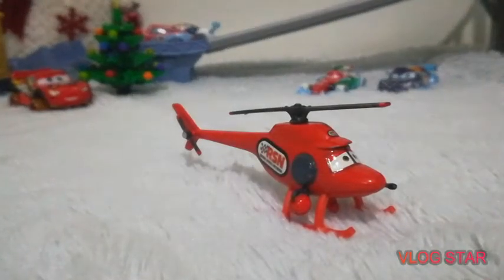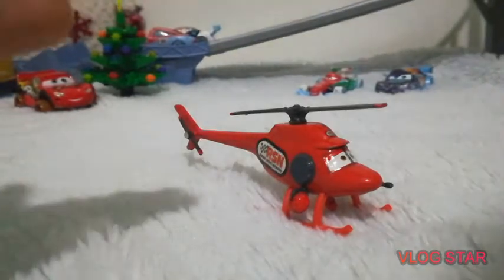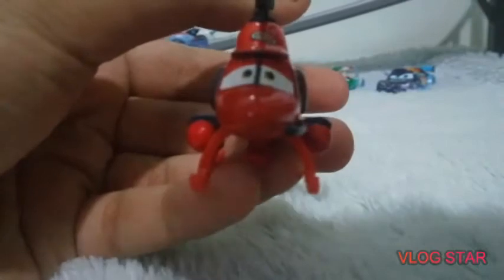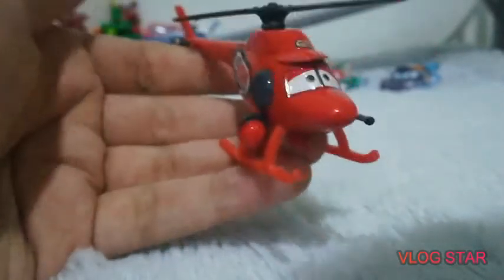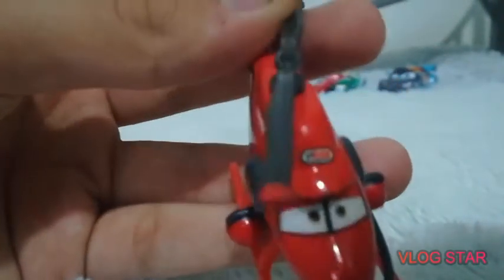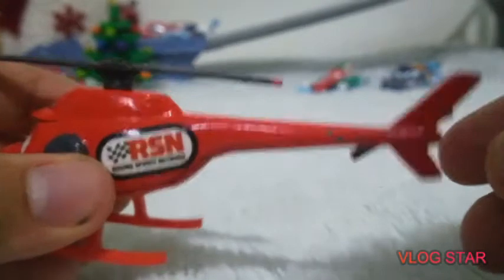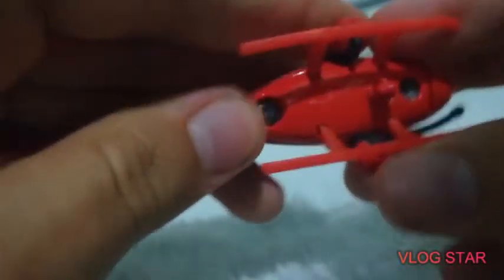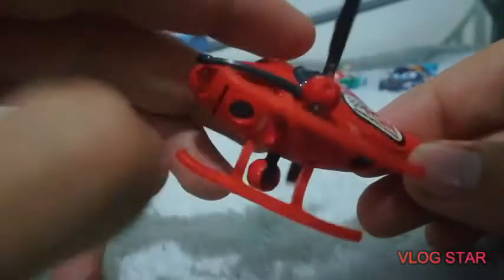BLAST FROM THE PAST#2-Kathy Copter (RSN helicopter)